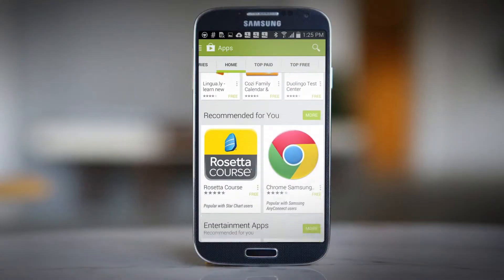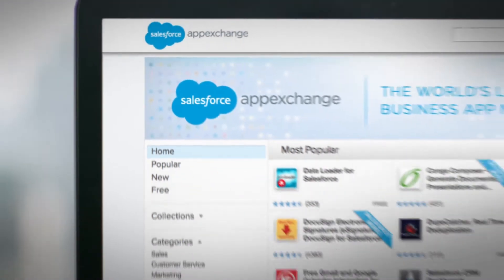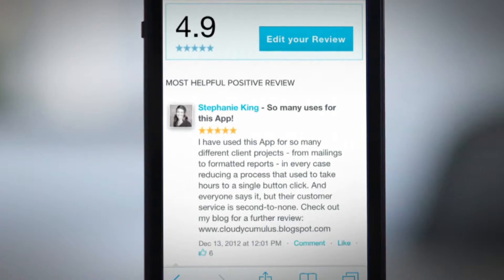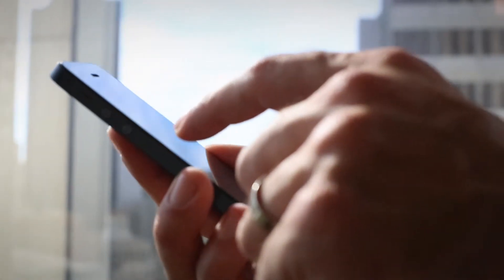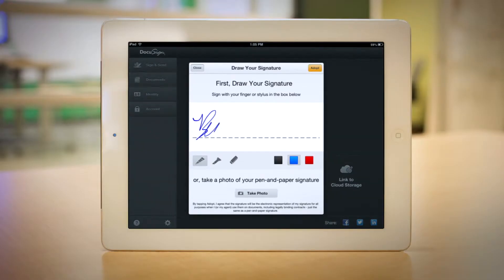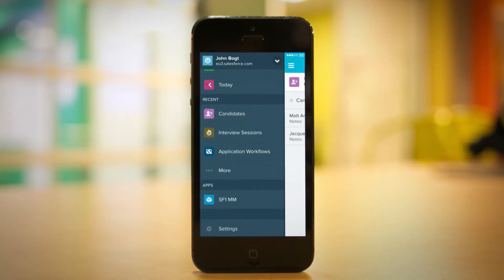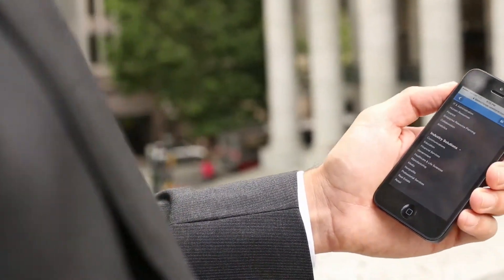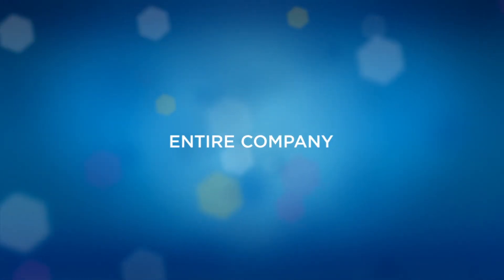Salesforce AppExchange Overview Demo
Salesforce AppExchange is the leading business app marketplace with thousands of apps across every department and industry.